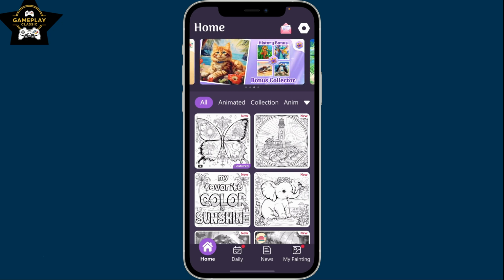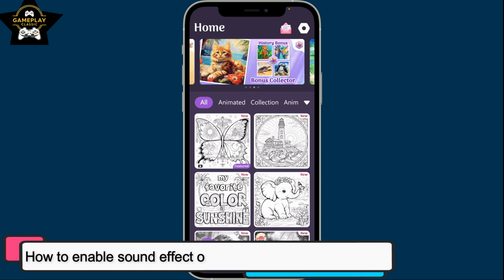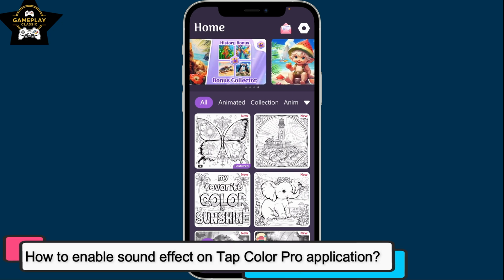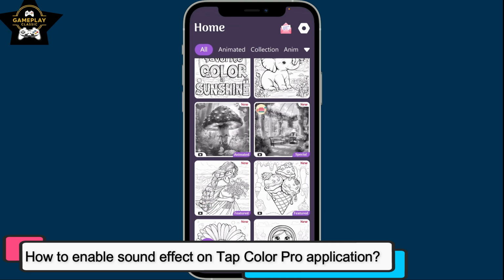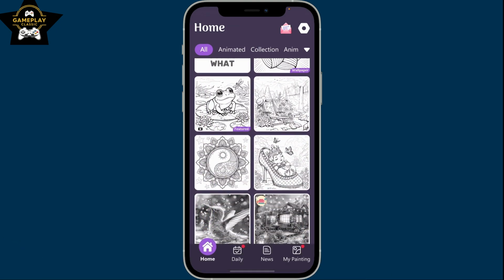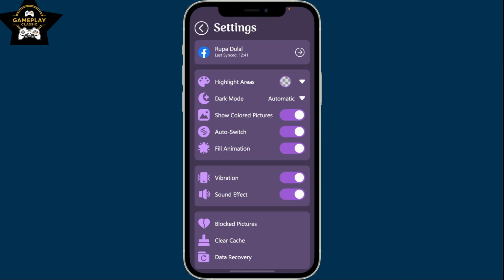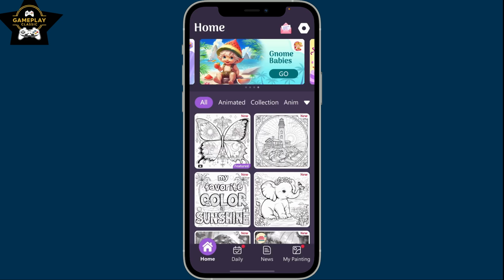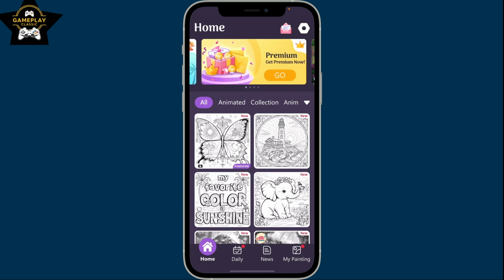How to Enable Sound Effect on Tap Color Pro Application? Turn on Sound Effects on Tap Color Pro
Welcome to Gameplay Classic! In this video, we'll guide you through the steps to enable sound effects on the Tap Color Pro application. If you enjoy a more immersive coloring experience, turning on sound effects can enhance your gameplay.